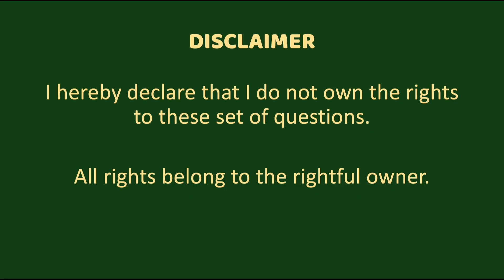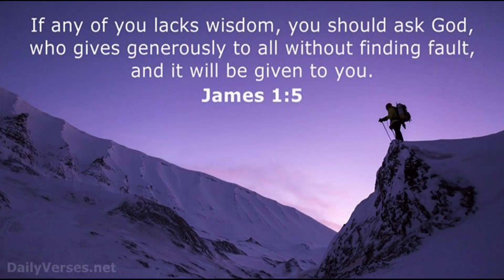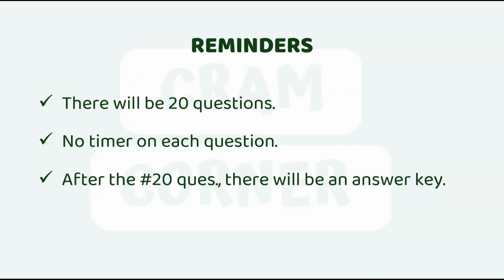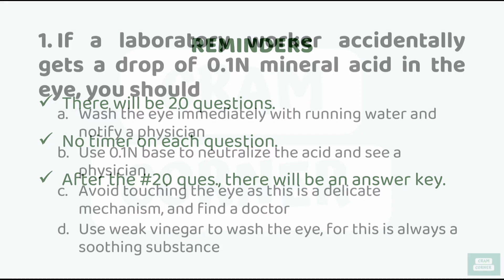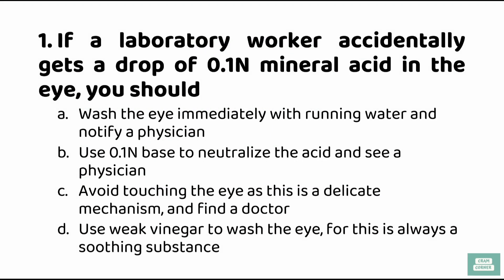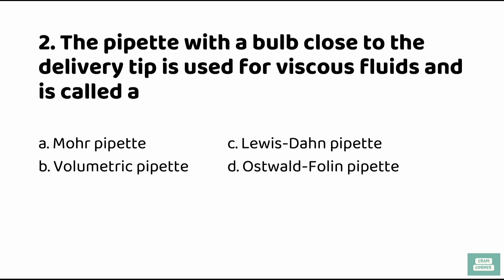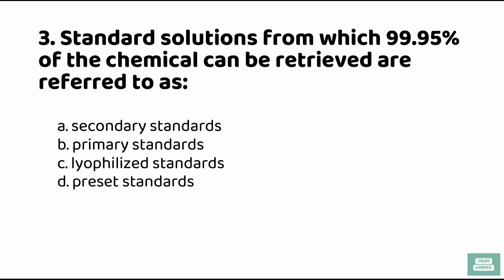MOCK TEST: CLINICAL CHEMISTRY EP1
Hi, Katusok! 🫶🏻

My name is Sigrid Hazel "sig" Quinit, and I am a certified and registered medical laboratory scientist/medical technologist.

Since I'm only starting off, expect less 😂🥹 in this channel. Nevertheless, I'd like to use my degree to upload some videos with lectures or other material about medical technology or medical laboratory science.

📲 Socials:
IG, FB, Twitter - Sig 🤍 @sigridquinit